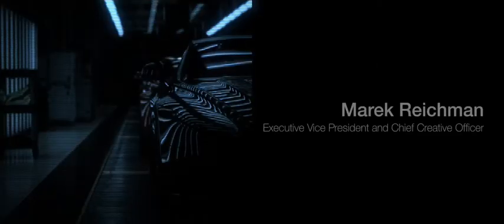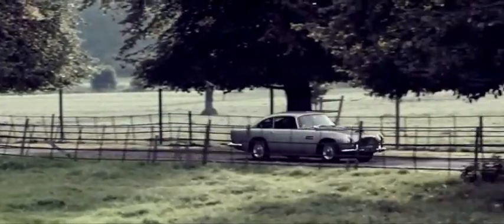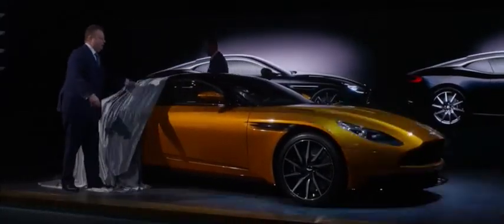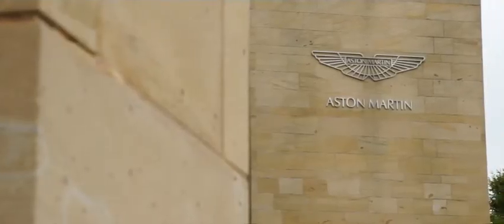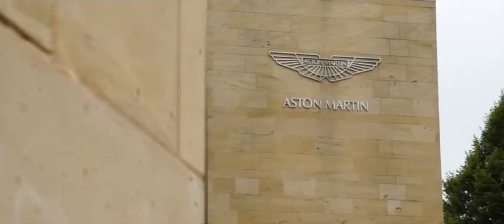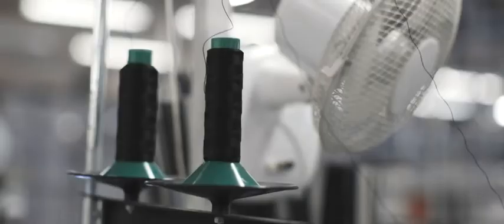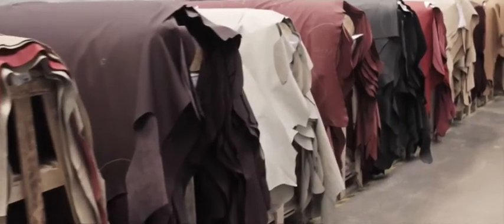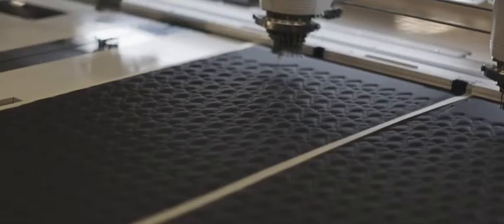Aston Martin - Bridge of Weir Leather marks a ‘Century of Iconic Interiors’ | AutoMotoTV